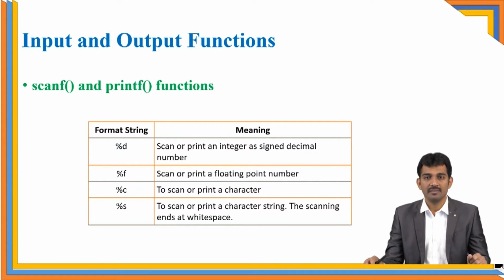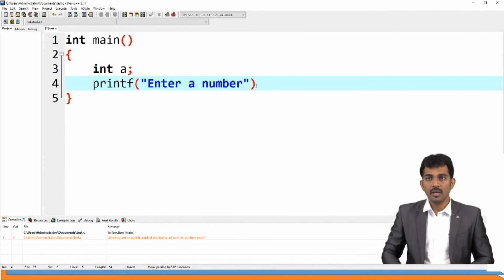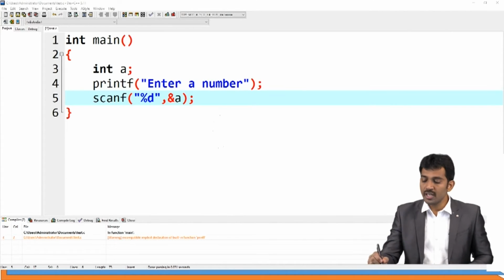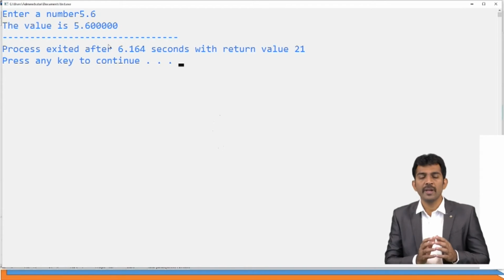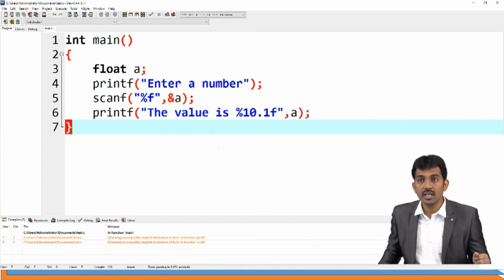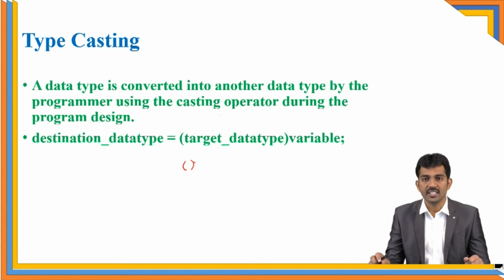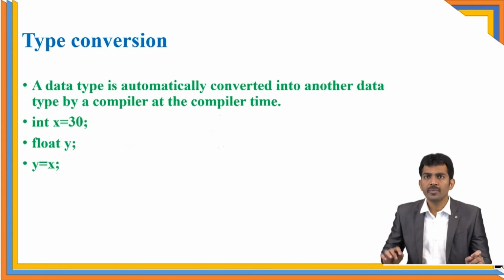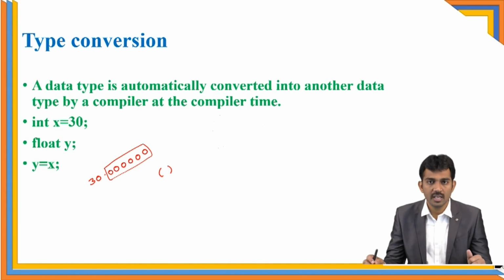Formatted input/output, type conversion and type casting